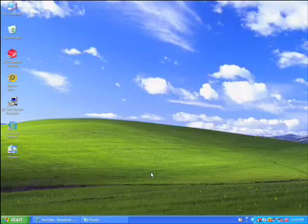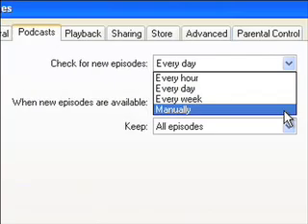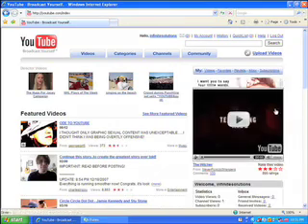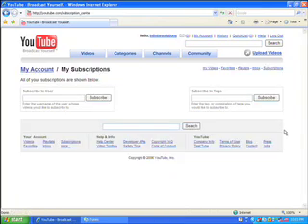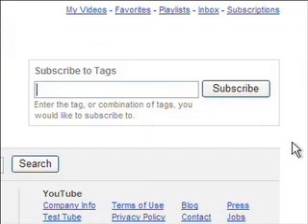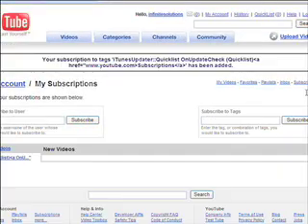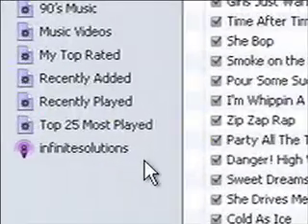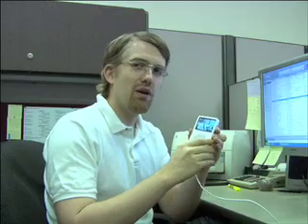How to YouTube Podcast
Learn how your YouTube subscriptions can work seamlessly with iTunes! Get automatic updates to sync to your iPod! This is Mark Erickson on Infinite Solutions. In this episode, I'll show you how your subscriptions can work in conjunction with Apple's Podcast features so you can watch YouTube videos anytime on your iPod.

Need more help?